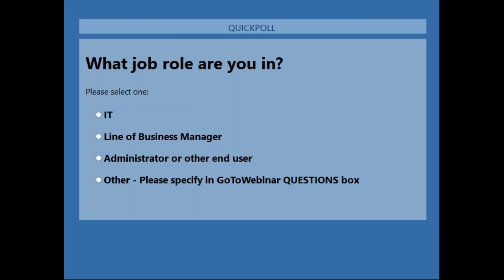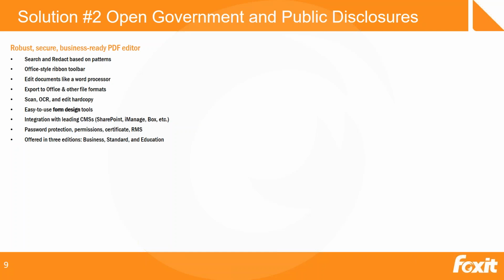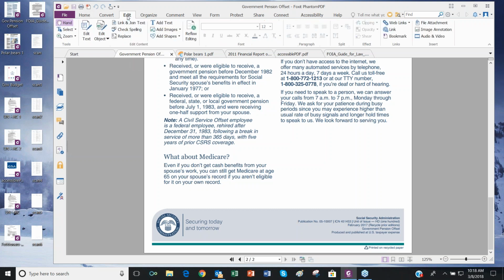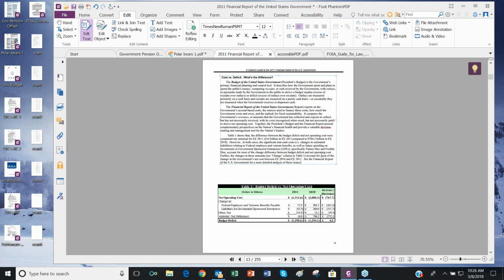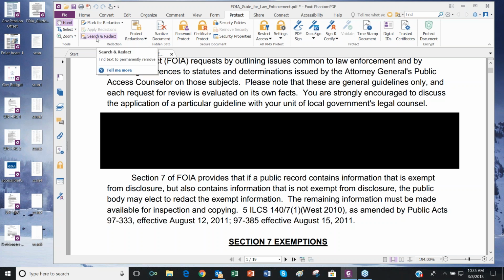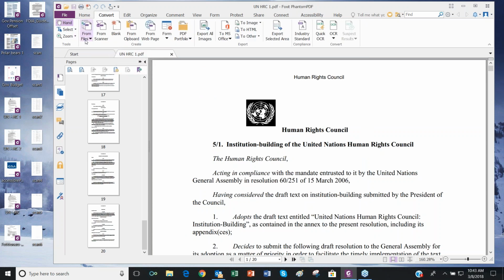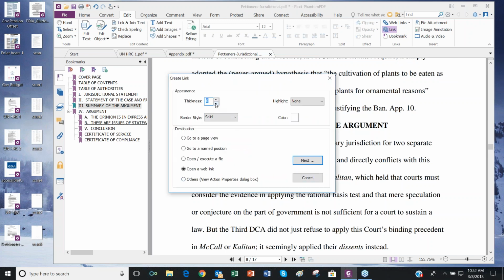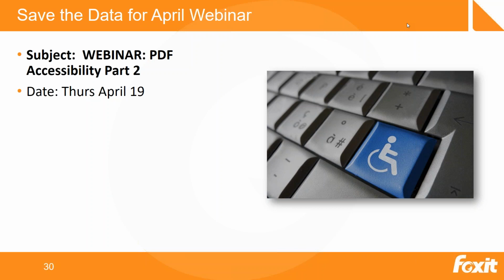Webinar: Foxit's Unified PDF Platform for Government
Whether you are doing manual edits to single PDF documents or automated edits to mass quantities of paper or digital files (e.g. Word, TIFF, PDF/A, etc), Foxit has one easy –to-use, secure platform for all your PDF needs. In this introductory session for Government users, Frank Kettenstock will teach you to edit a PDF file like a Word document using PhantomPDF’s easy to use Microsoft Office like interface.

- Bookmark, redact, OCR to make scanned images text searchable, flatten image layers to pass 508 mandates and e-filing deadlines
- Manipulate pages by extracting, rotating, deleting and inserting pages
- Easily create one PDF file from multiple pages in other files